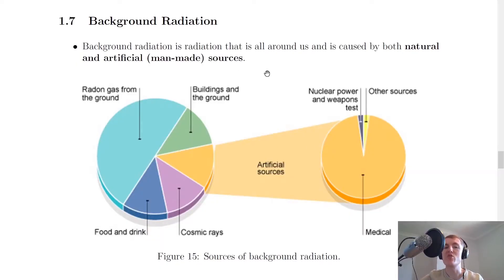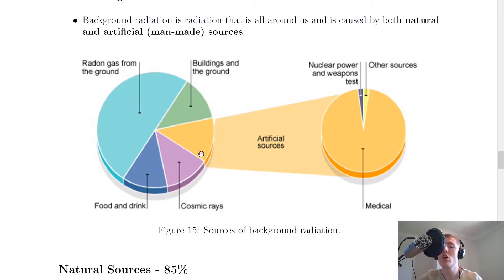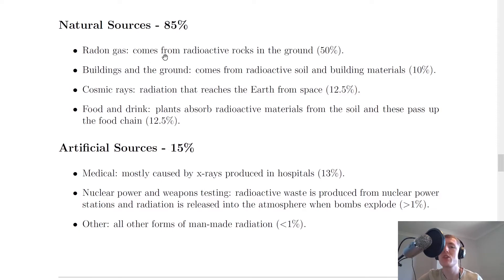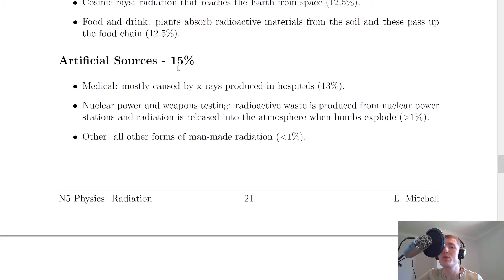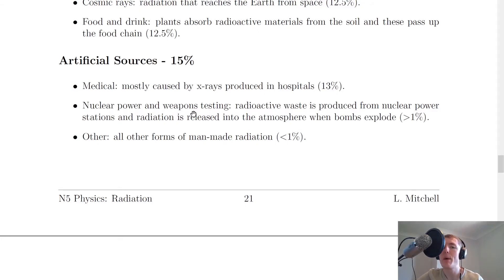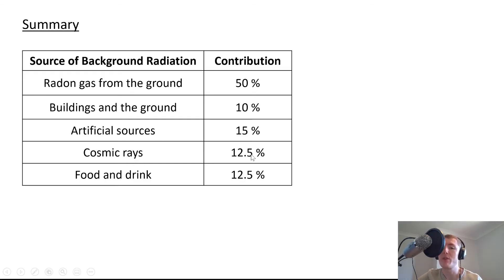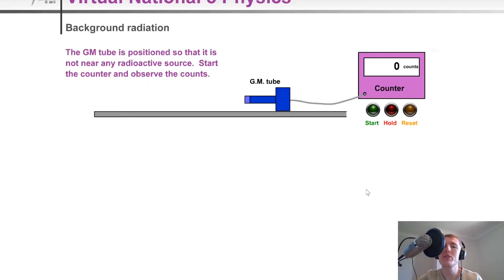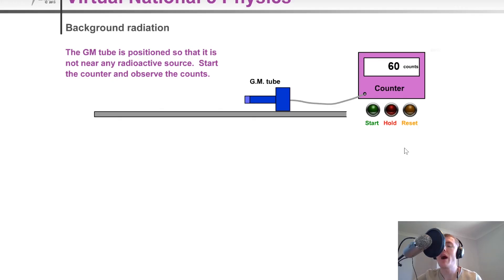National 5 Physics | Radiation | Background Radiation | THEORY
A brief look at the natural and artificial sources of background radiation.